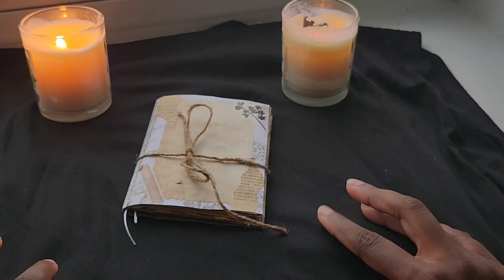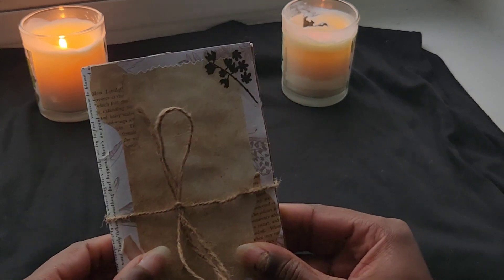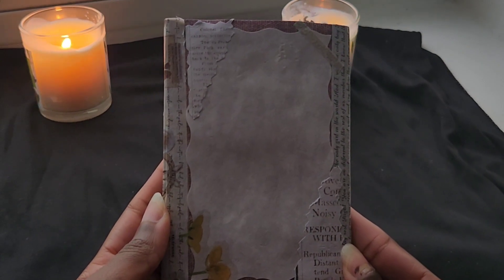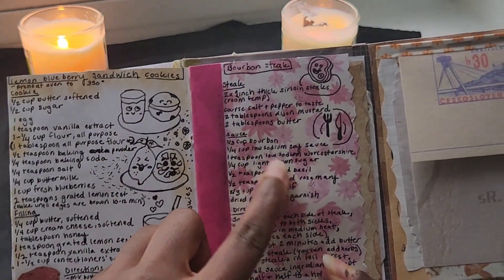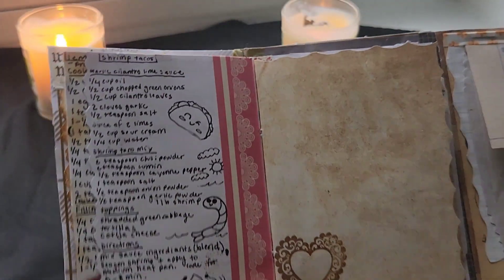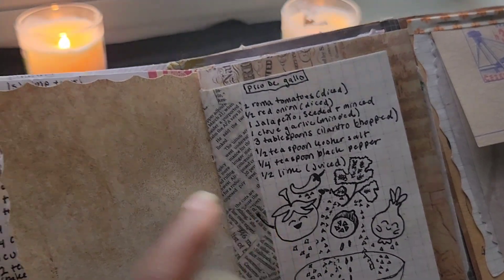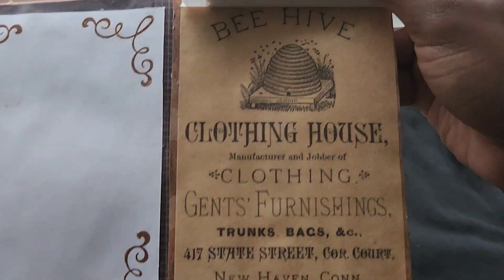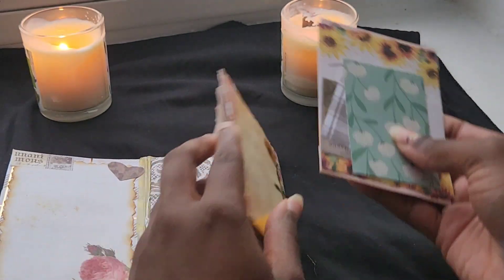Old Fashion ASMR: Junk Journal Look Thru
Hey y'all, in today's video I go over a junk journal I received from one of my favorite ASMRists here on YouTube. Her name is Christine she goes by Superfly @SuperFly67.She's fun, down to earth, and sweet. I encourage y'all to go check her out :)

Superfly's etsy store